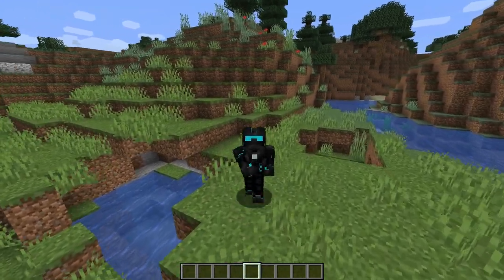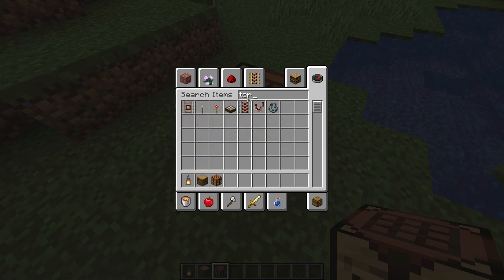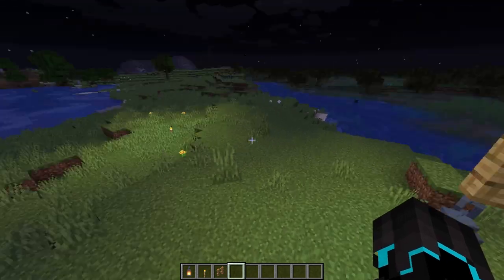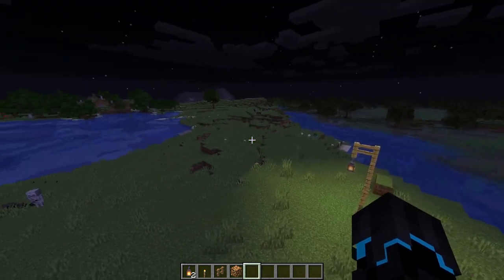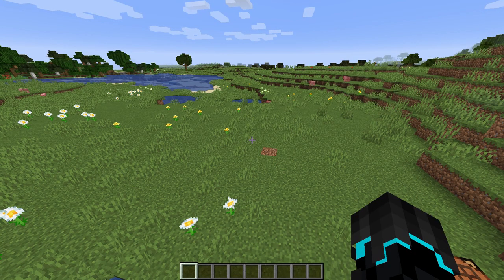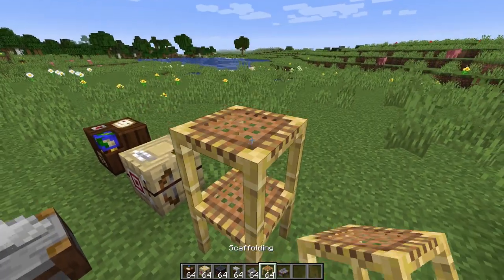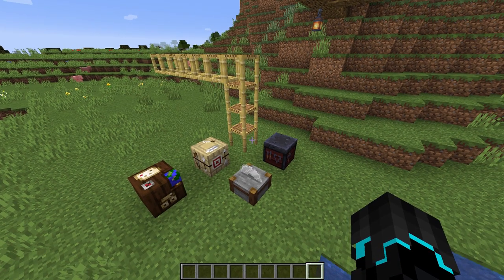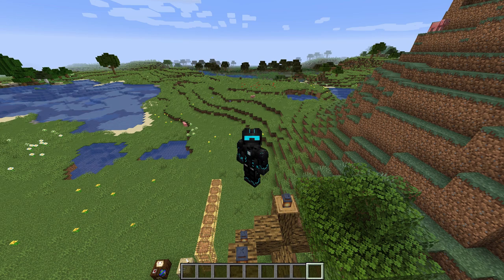Minecraft 1.14 [Snapshot 18w46a] FIRST LOOK! | Minecraft Snapshots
Hello! In this video I will be going over the new features and other additions to the 18w46a snapshot for Minecraft! Welcome to this series where we take a look at the newest snapshots for Minecraft and take a look at what they contain! :D